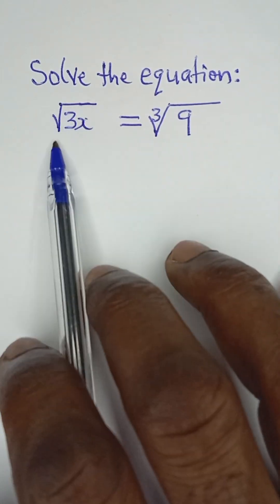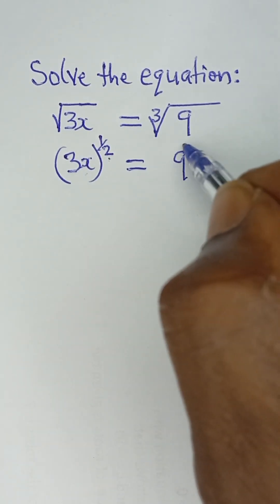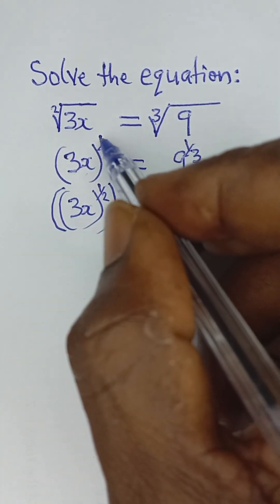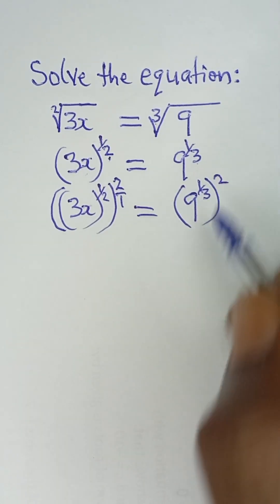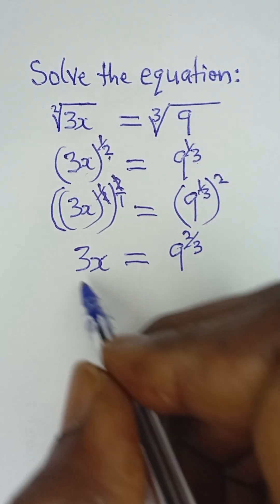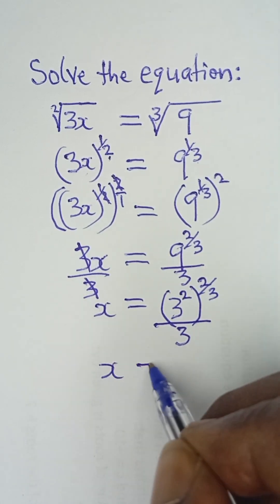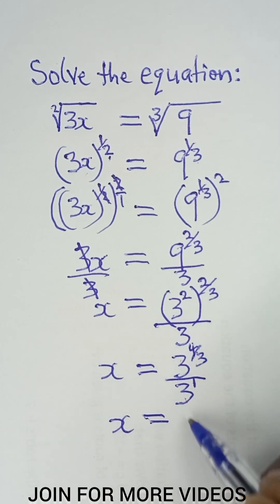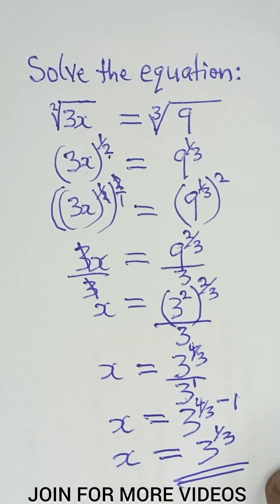Tricky Exponential Equation Solved Step-by-Step with Ease.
Learn how to solve a tricky exponential equation step by step! This short math lesson breaks down complex exponential problems into simple, easy-to-understand steps. Perfect for GCSE, SAT, JAMB, WAEC, and high school students preparing for exams. Master exponential equations fast with clear explanations and smart tricks that make math easier!